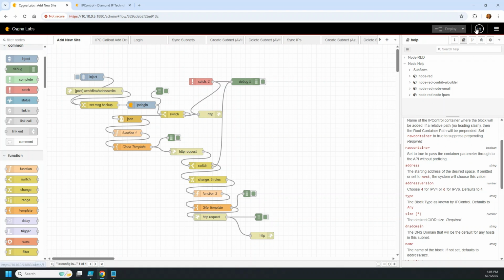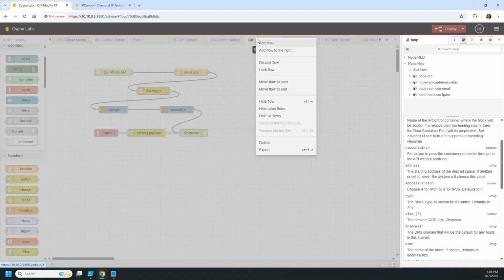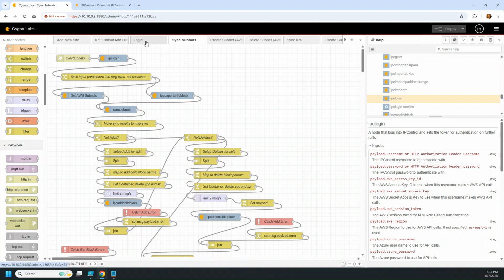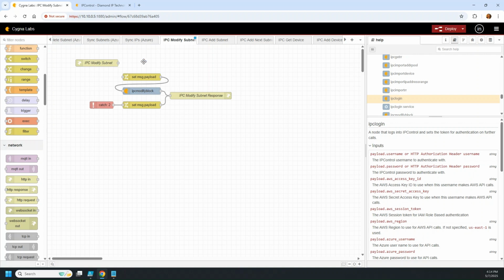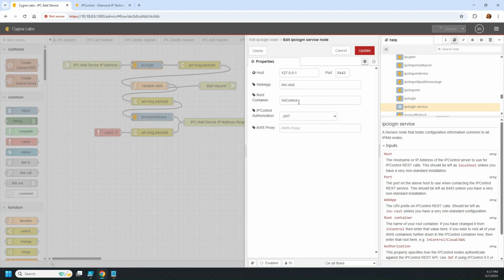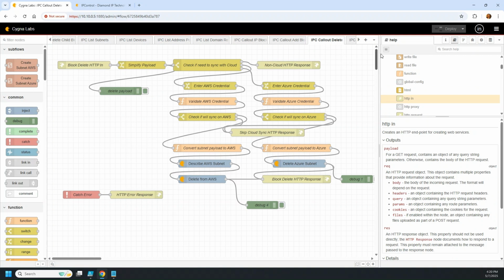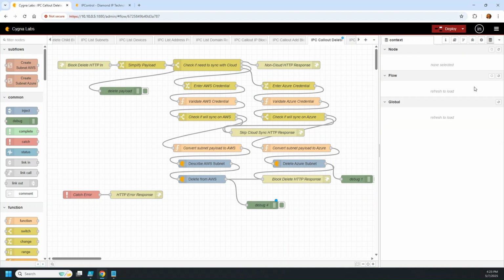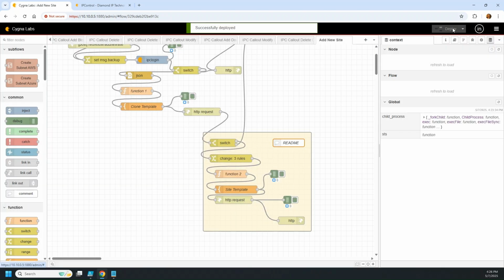IPControl Eval 16 CAA Video 1 Node Red Navigation IPControl Workflows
Video 1 of the CAA series is officially the beginning of the Cloud Automation Appliance review.  The Video discusses the first task to take and how to navigate and remove the unused samples.